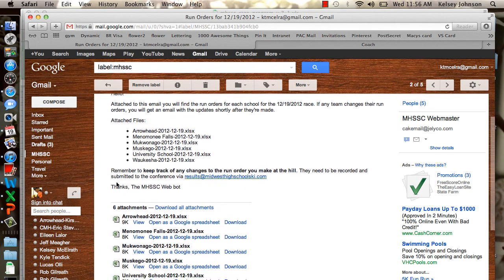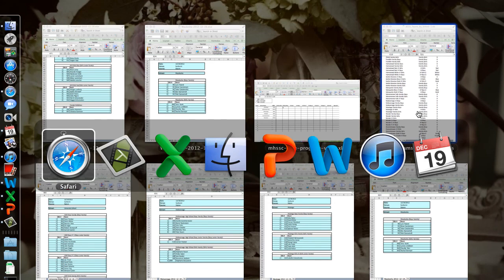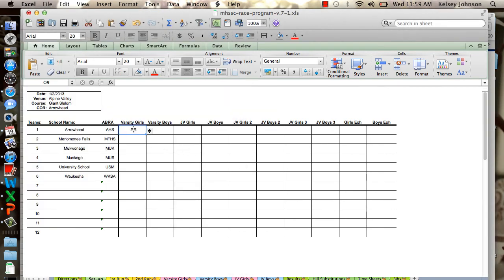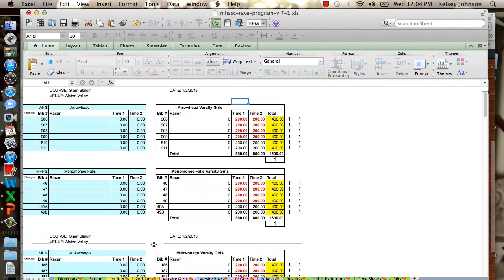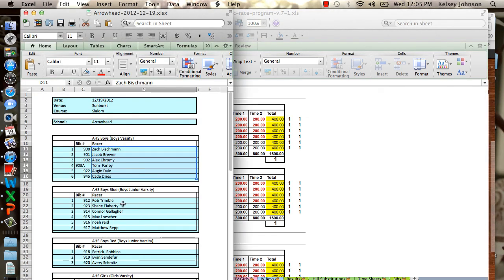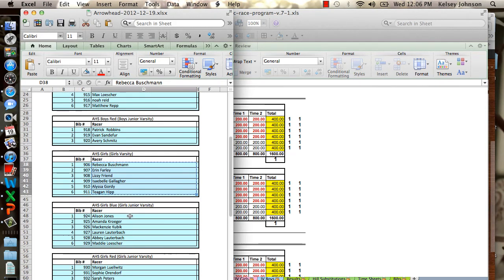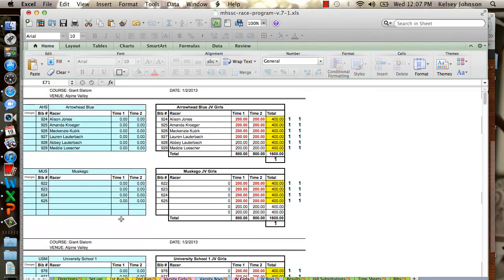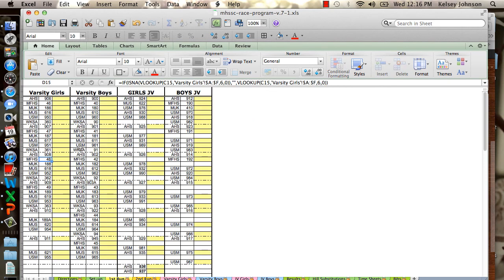Setting up MHSSC Race Program using Online Run Orders